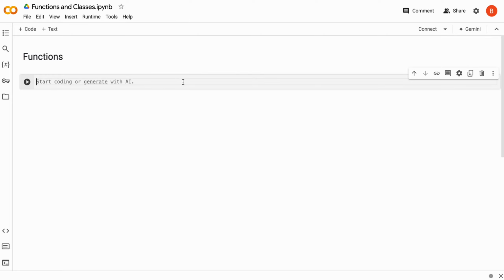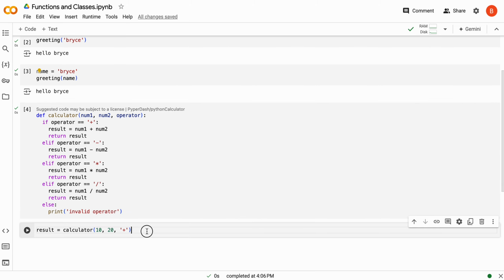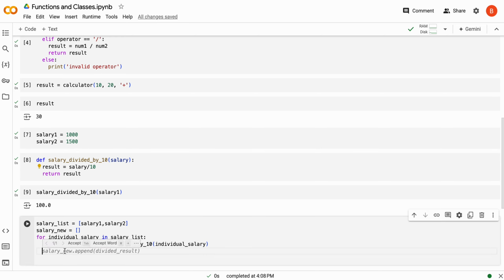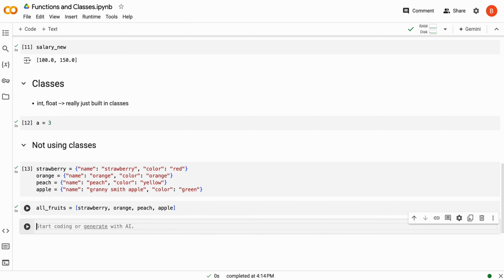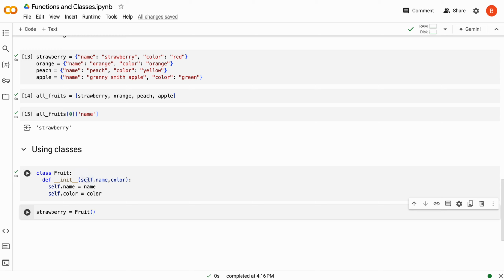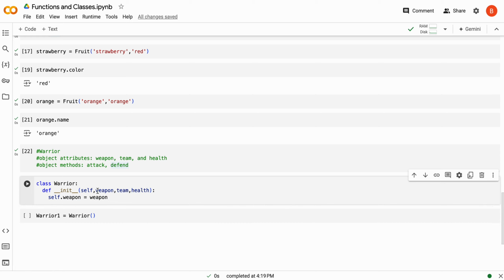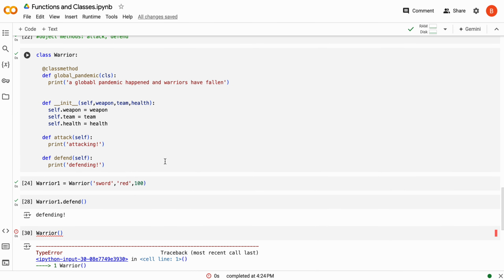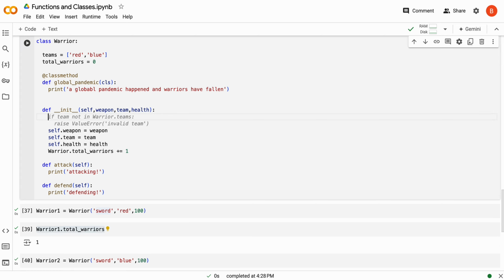Introduction to Python: Functions, Classes, and an Intro to Object Oriented Programming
In this video we jump into functions (creating, using, parameters, return values) and classes (attributes and methods). In order to help you really understand classes and objects, I introduce to the concepts in a orderly manner, where you'll first see why we even use classes to begin with, create your own basic classes and objects, and then learn how they might be used in the real world, such as for creating the logic and data for characters in a video game or for later data analysis and automation.